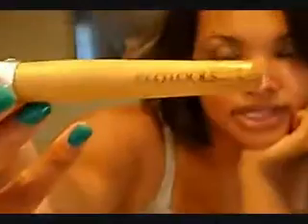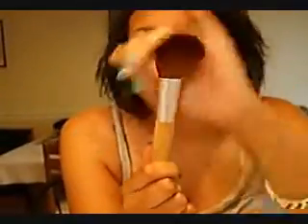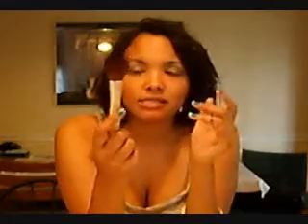Paris Presents: EcoTools Brushes Review Part 2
All these items can be found at Target,Cvs,Rite Aid,etc.To find you nearest location carrying these products please vist :